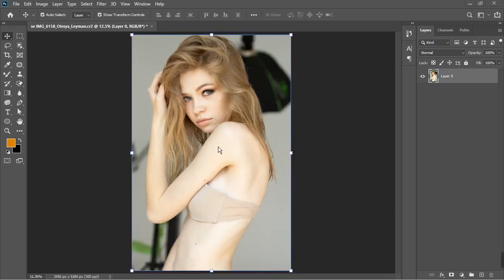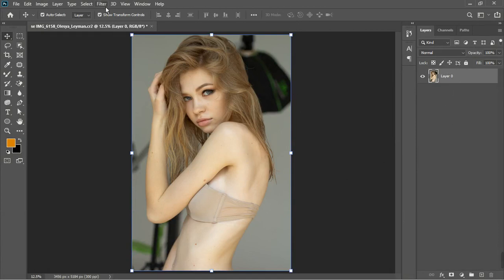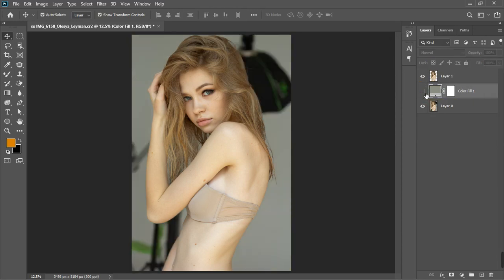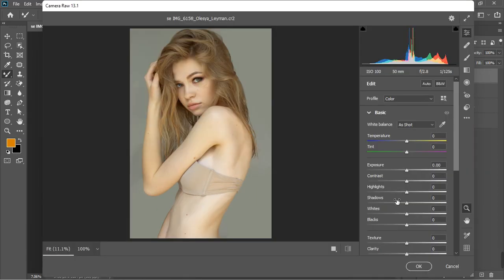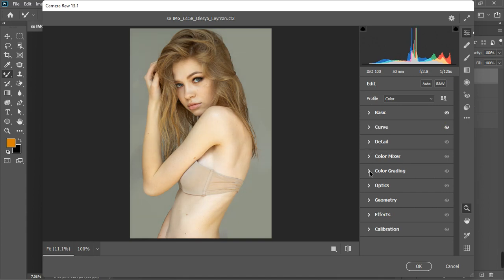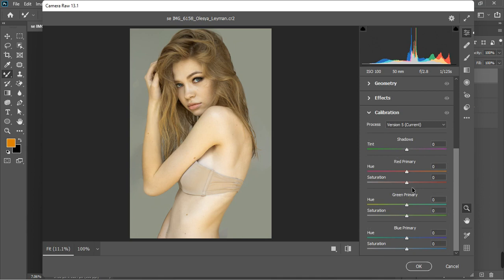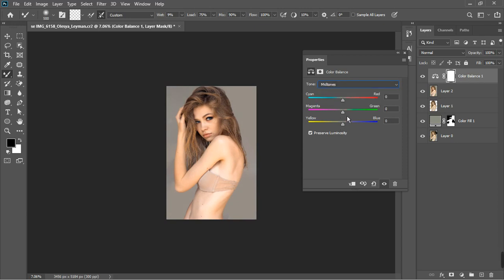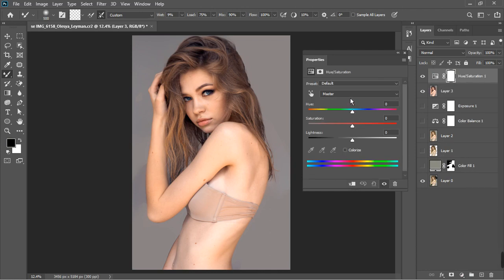Remove Object from Background l Tone Correction l Frequency Separation & Color Grading in Photoshop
How to edit your portrait in photoshop. background editing and tone correction with color grading tutorial.